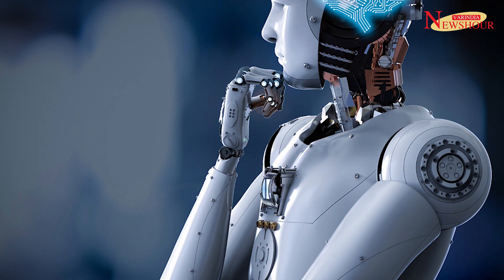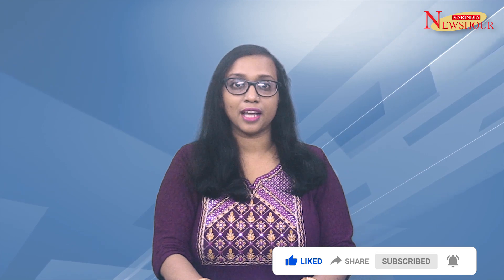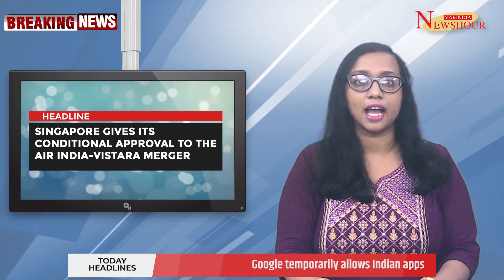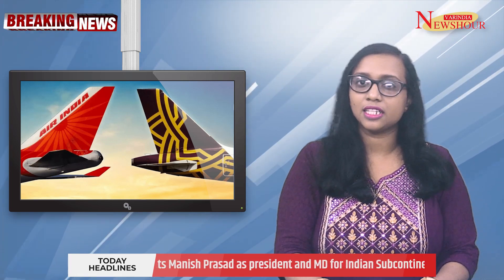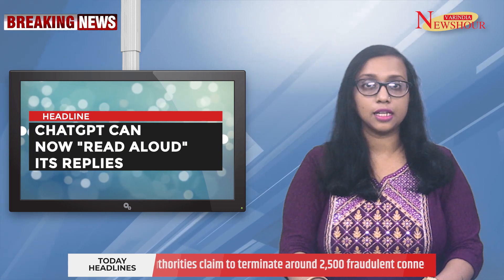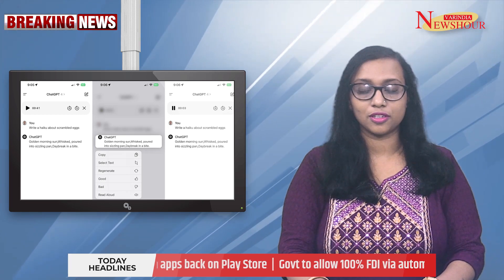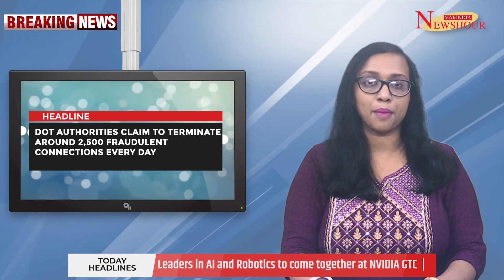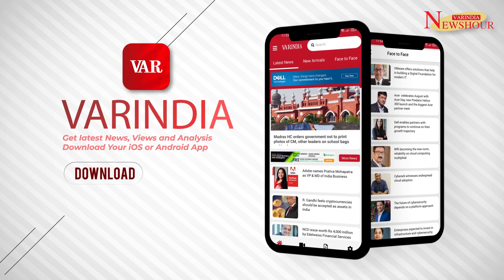Can Open AI produce smarter humanoid robot ?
Humanoid robots are designed to resemble the human body in shape, and they serve various purposes ranging from functional to experimental and aesthetic.

Humanoid robots typically have a body structure that mimics that of a human, including a torso, a head, two arms, and two legs. This design enables them to interact with human tools, navigate human environments, and perform tasks that require human-like dexterity and mobility.